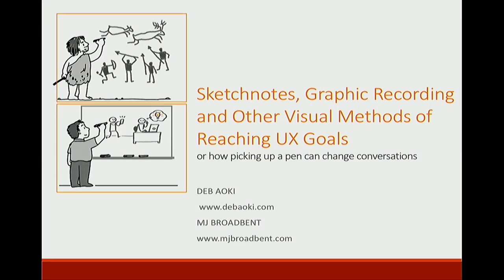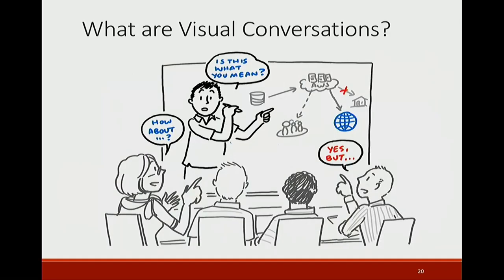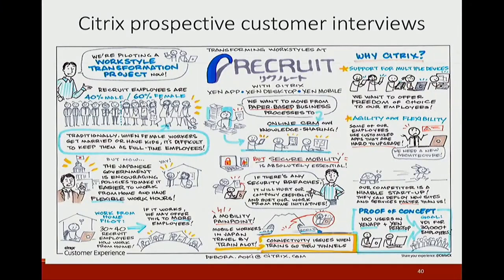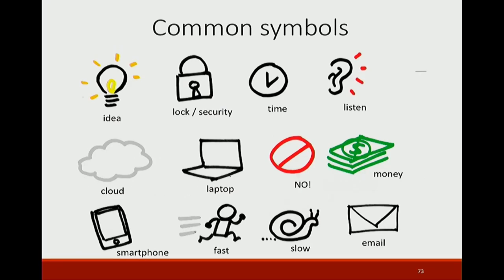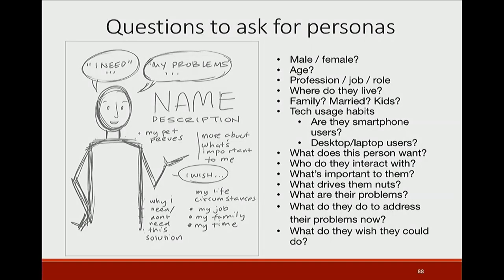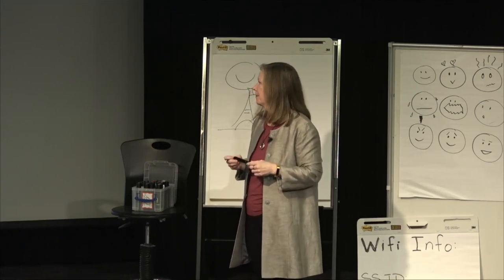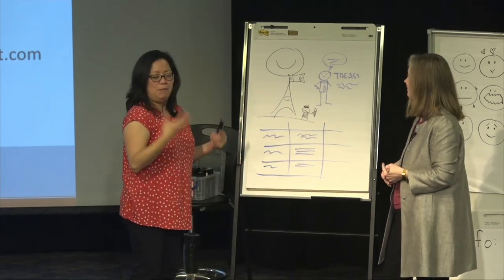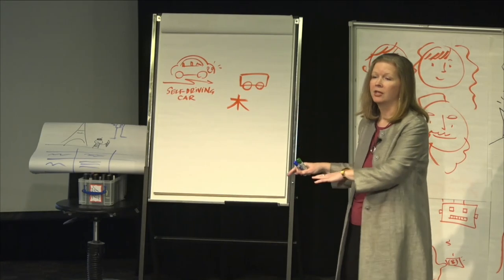Sketchnotes, Graphic Recording, and More Visual Methods of Reaching UX Goals: Broadbent and Deb Aoki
Drawing, Thinking, and Doing This month we'll consider different styles of visual note-taking and the several purposes our graphically-inclined presenters use them for.

    What's the difference between Sketch-notes and Graphic Facilitation and several other variations on this theme?
    How do people use them in-house and with customer groups?
    How do these techniques help UXers meet their goals with cross-disciplinary team members and in customer interactions?